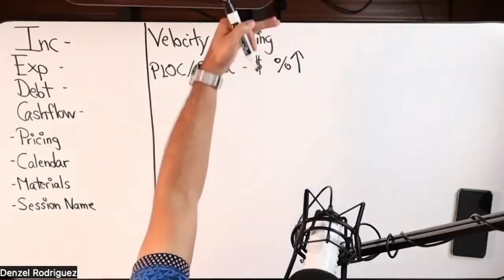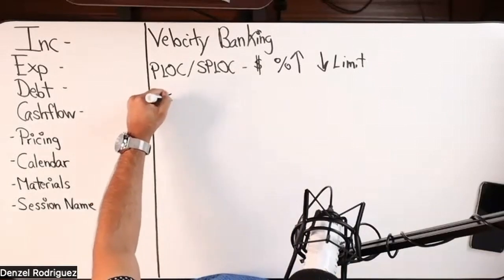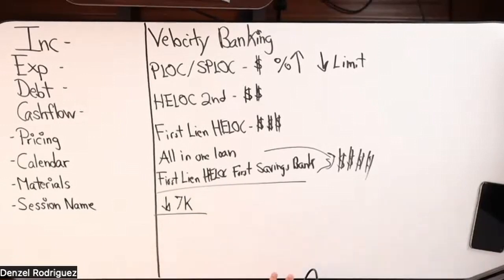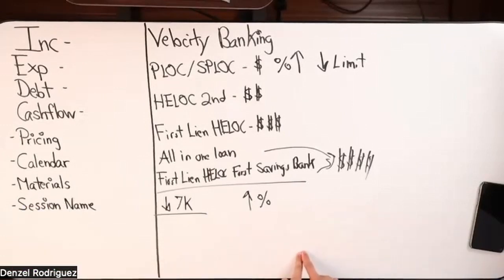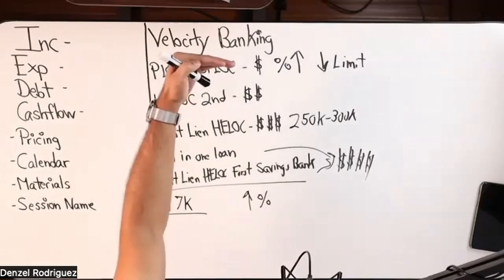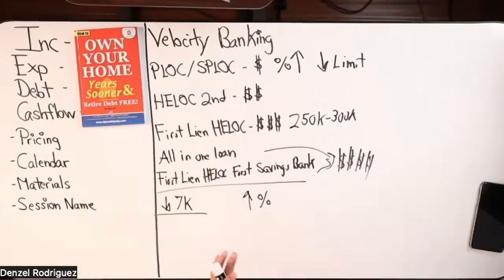The Cheapest VS Most Expensive Way To Do Velocity Banking